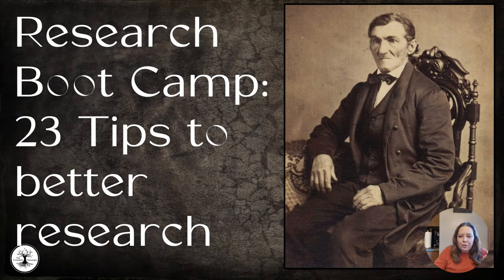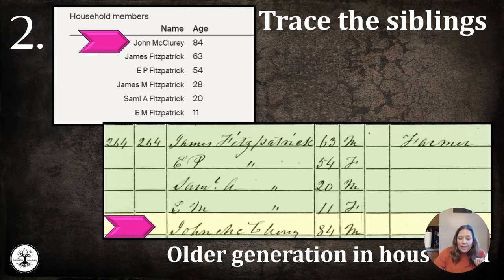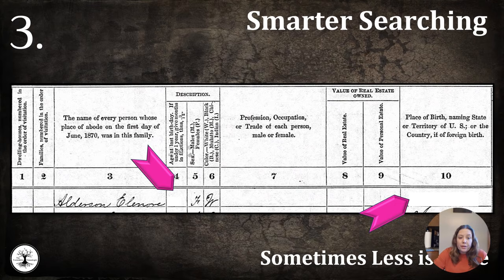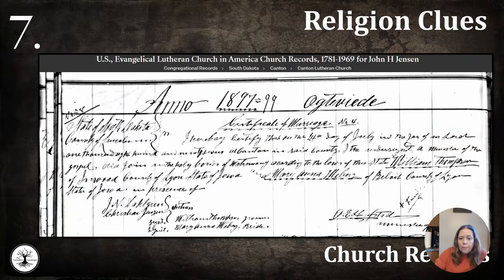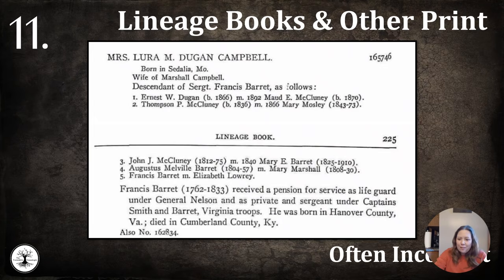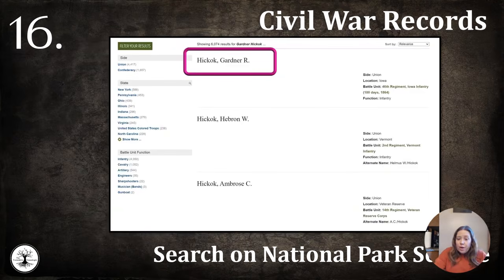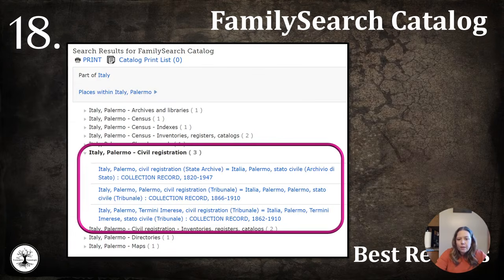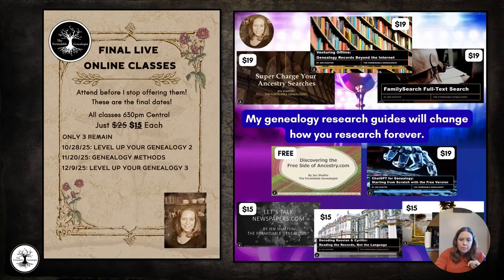Level Up Your Genealogy 2: Research Boot Camp | The Formidable Genealogist Webinars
Welcome to Level Up Your Genealogy 2: Research Bootcamp with Jen Shaffer of The Formidable Genealogist — a strategy-focused genealogy webinar designed to help you rethink how you approach research problems and brick walls.

This class is all about retraining your brain to look at genealogy differently.

More often than not, the issue is not a lack of records — it’s the way we’re interpreting records, searching for information, or limiting ourselves to one perspective. In this webinar, I share 23 practical genealogy strategies that can immediately improve your research process and help you uncover clues you may have been overlooking.

In this webinar, we discuss:

🔎 How to Evaluate Census Records More Effectively

* Why you should always open the original census image
* Hidden details often missing from indexed summaries
* Studying entire households and neighborhoods
* Finding migration clues through neighbors
* Using immigration years critically
* Identifying transcription errors and omitted individuals
* Why siblings and extended family matter in research

🧠 Smarter Searching Techniques

* How Ancestry hints actually work
* Why you should never blindly trust user trees
* Using wildcards and broader searches
* Searching without restrictive filters
* Finding ancestors with mangled spellings
* Why missing indexed fields can hide records
* Using neighbors and associates to locate missing ancestors

🧩 Family Reconstruction Strategies

* Following siblings to solve brick walls
* Comparing sibling records for conflicting parent information
* Using naming patterns and middle names as clues
* Identifying stepfamilies and remarriages
* Understanding pre-1850 census records

🗺️ Maps, Geography & Migration

* Why maps are essential for genealogy research
* Understanding county formations and changing borders
* Using rivers and railroads to study migration
* Why border areas require multi-jurisdiction research
* Historical map resources including:

  * David Rumsey Map Collection
  * Historic Map Works
  * Library of Congress maps
  * Mapcarta

⛪ Church & Cemetery Research

* Finding church records that are not online
* Contacting churches and local organizations for records
* Using minister names from marriage records
* Why cemetery records may contain unexpected clues

📚 Original Records & Hidden Sources

* Why indexes can mislead your research
* Using the FamilySearch Catalog to locate original records
* Understanding Family History Library film numbers
* Finding image-only record collections
* Why original records can completely change your conclusions

🏛️ Archives & Military Research

* Using ArchiveGrid, HathiTrust, Internet Archive, and Google Books
* Researching Civil War soldiers
* Understanding pension applications
* Using the National Park Service Civil War database
* Finding local histories, manuscripts, and overlooked materials

⚡ FamilySearch Wiki & Full Text Search

* Why the FamilySearch Wiki should be your first stop for new research areas
* Using FamilySearch reading aids for foreign-language records
* Understanding FamilySearch full text search
* Finding names hidden inside deeds, probate files, and estate records
* Searching exact phrases and locations
* Why full text search is changing genealogy research forever

This webinar is packed with real client examples, practical demonstrations, and immediately usable techniques designed to help you become a more strategic and effective genealogist.

If you’re ready to stop relying on hints and start thinking critically about records, evidence, and research strategy, this webinar is for you.

What research strategy has helped you break through your biggest genealogy brick wall?